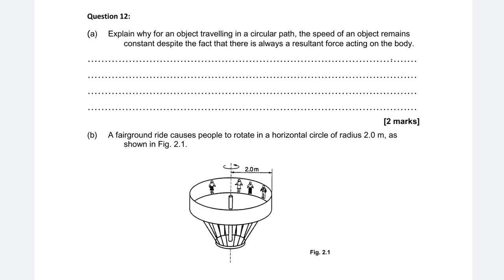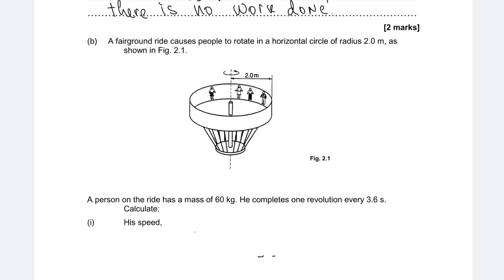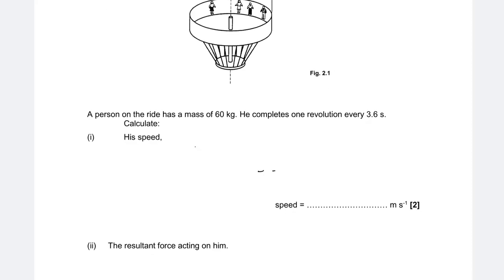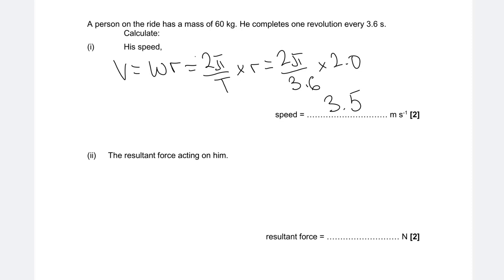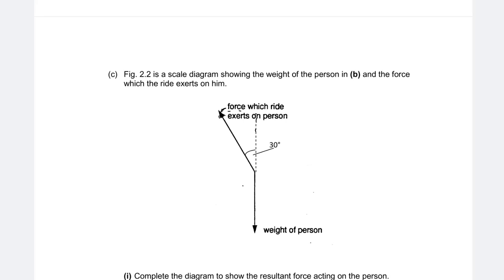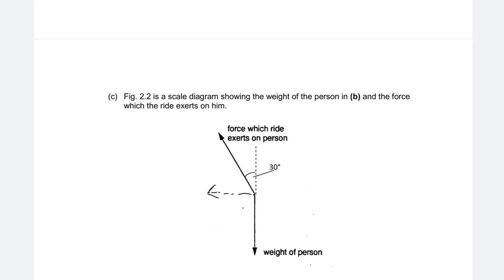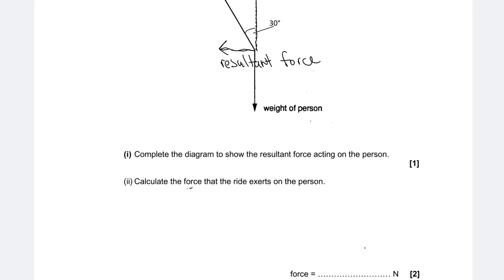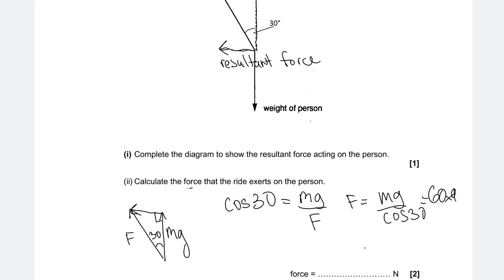A Level Physics Circular Motion Practice Question